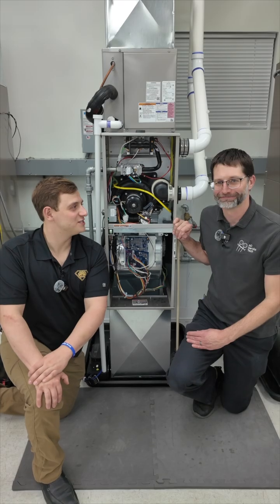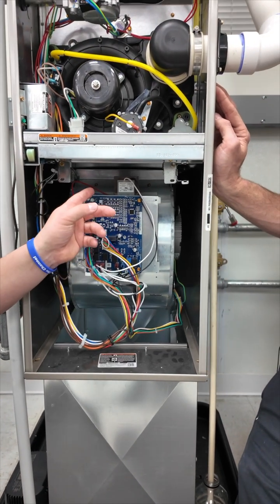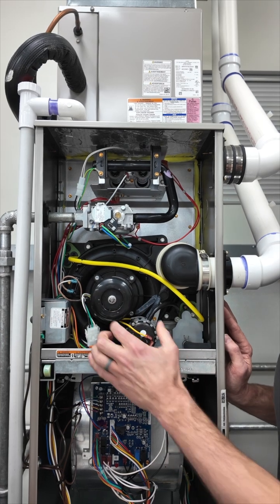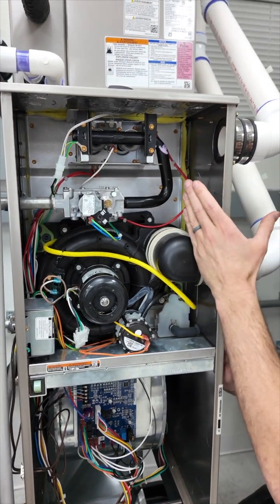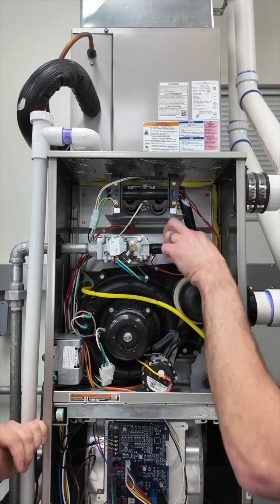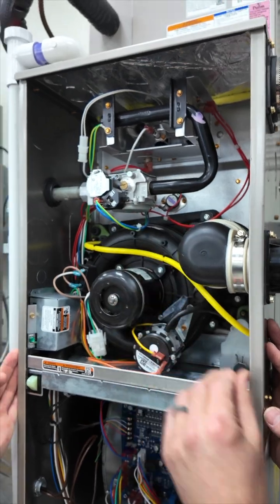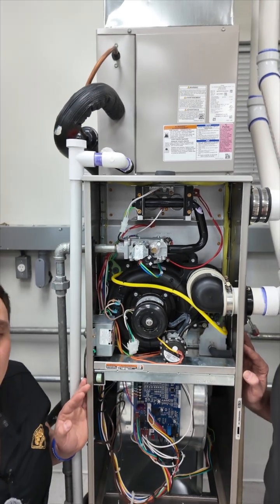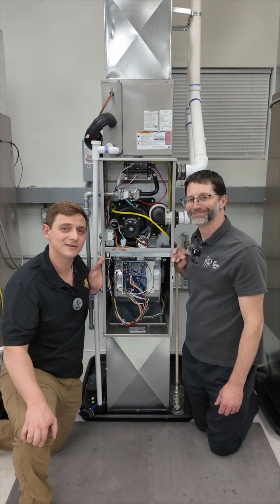Inside a 90% Gas Furnace | Component Walkthrough for HVAC Techs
In this video, we open up a 90% efficient gas furnace and quickly point out the major components every HVAC tech should recognize — filmed alongside Craig from @acservicetechchannel and brought to you by Elite Service Group.

We keep it simple: identifying each part so viewers can get familiar with what they’re seeing inside a high-efficiency furnace.

🧰 In this walkthrough, we point out:

Inducer motor & pressure switch
Gas valve & ignitor
Control board & wiring
Blower motor & condensate trap
Vent piping and airflow path
Whether you're new to the field or helping someone learn, this visual breakdown gives you a fast, no-fluff look at what’s behind the panel of a 90% gas furnace.

🎥 Filmed in collaboration with @acservicetechchannel
🔧 Powered by Elite Service Group